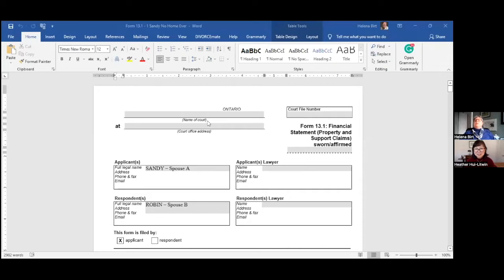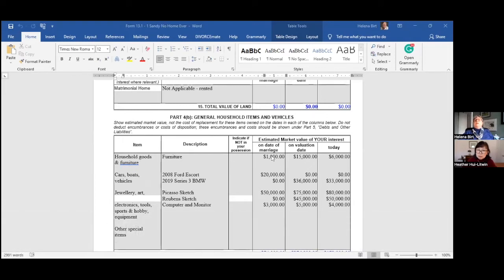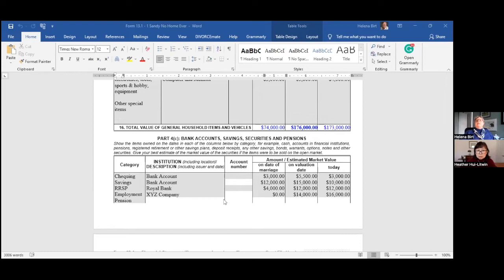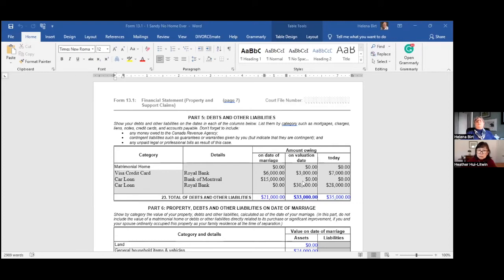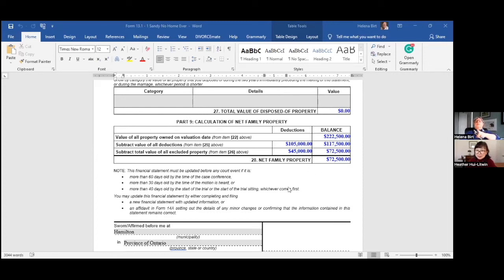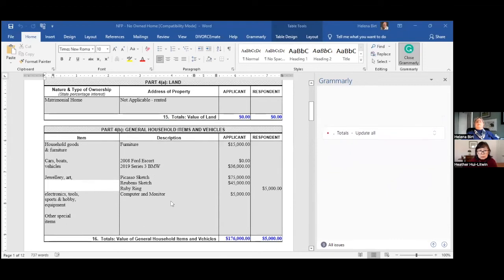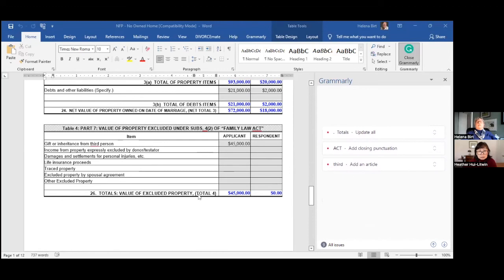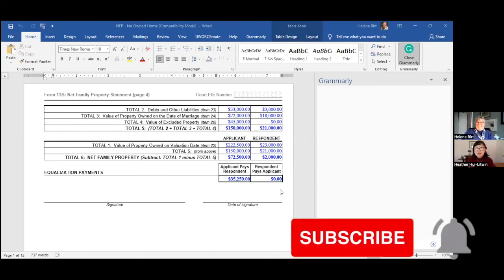How is the Matrimonial Home shared upon divorce part 3🏛️: No owned home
This is part 3 of our series on how the matrimonial home is equalized or shared upon divorce in Ontario law. We are using a hypothetical scenario where a couple, Sandy and Robin are separating. Sandy is the traditional "breadwinner" and Robin is the dependent spouse. Lawyer Helena Birt explains how Sandy's financial statement is completed (Form 13.1). In this video, we are talking about the situation where the matrimonial home was never owned by any of the spouses. This is an introduction to how Form 13.1 and Form 13b are completed.

TIME MARKS
0:00 Sandy's financial statement (Form 13.1)
11:06  Calculating Equalization: Form 13b Net family Property statement

LINKS
Ontario Court forms.

Litigation Help Shop🛍️-You can download the sample forms (FREE) that we used in our videos.

Warning: The videos on Litigation Help are intended to provide general legal information only. They are not substitutes for legal advice from a legal professional. We do not warrant the accuracy of any of the information in the videos. They are entertainment, informational videos only meant to provide some context to common legal terms or doctrines. If you require legal help, please consult a professional directly